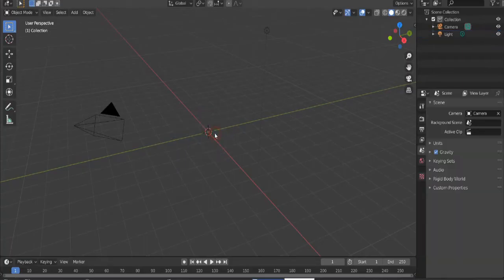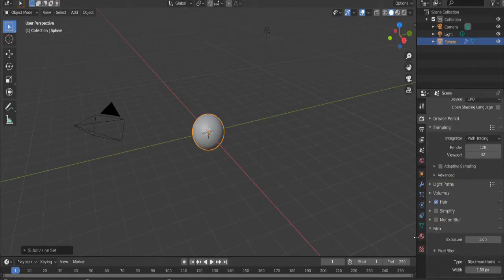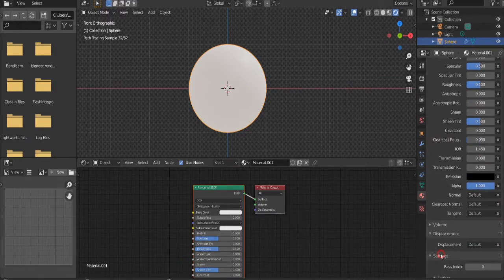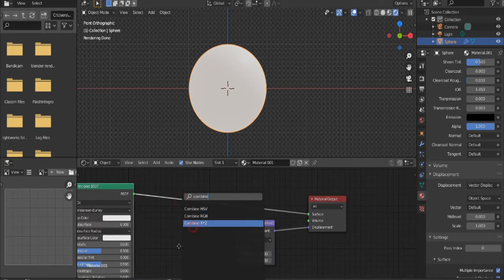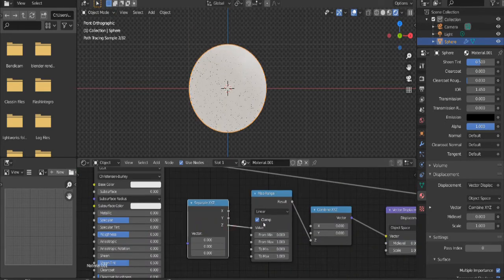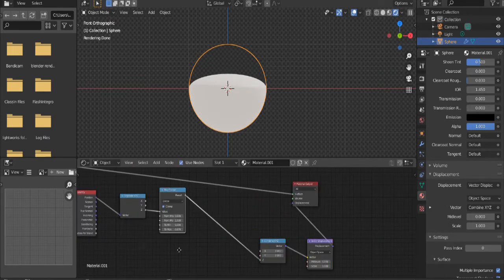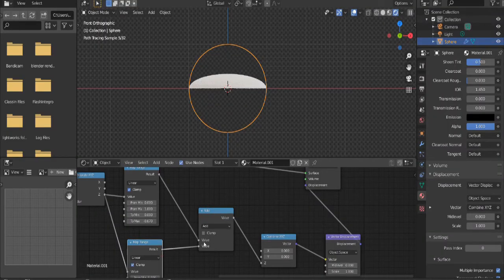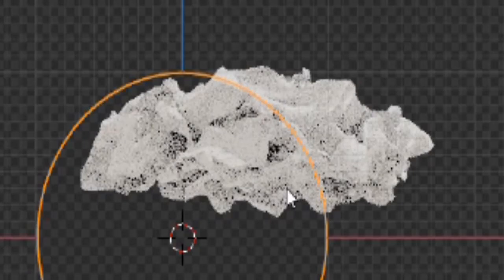Procedural Crumpled Paper - Blender Tutorial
In this fast blender tutorial I show you how to quickly crumple paper in blender procedurally with nodes.

Blender is a free and open-source 3D software.